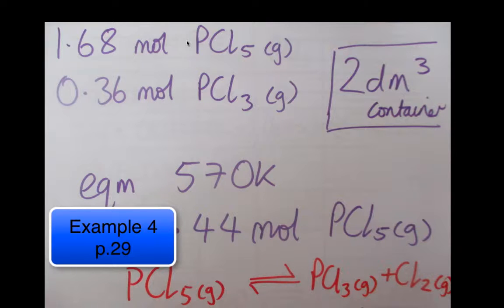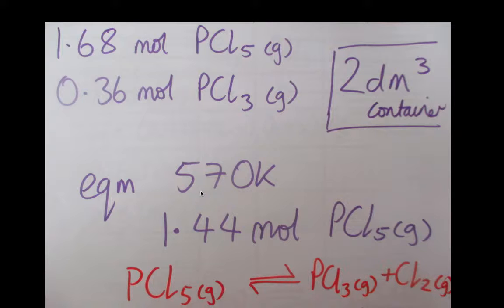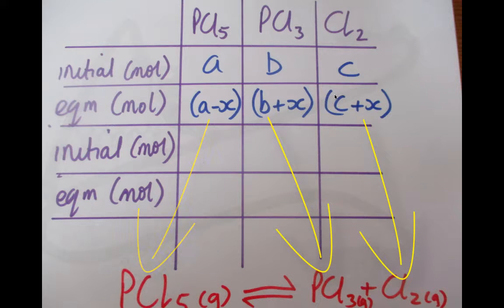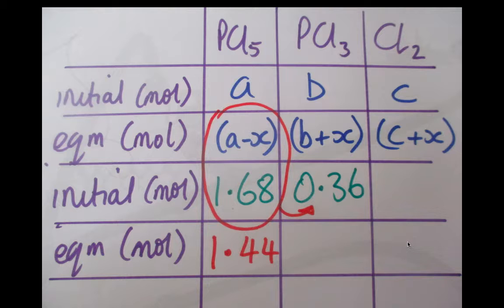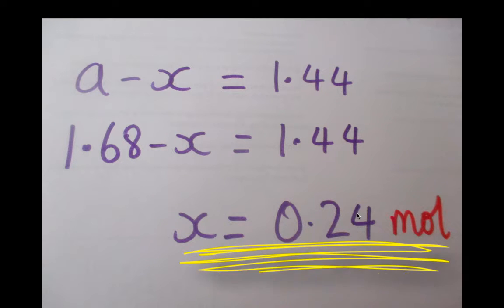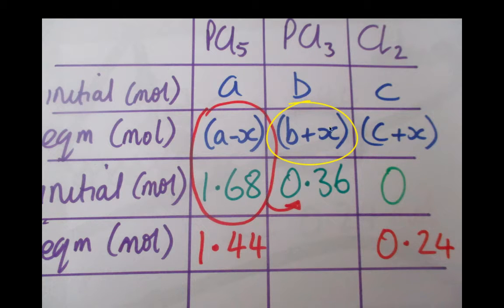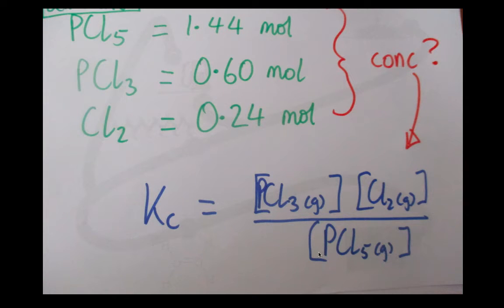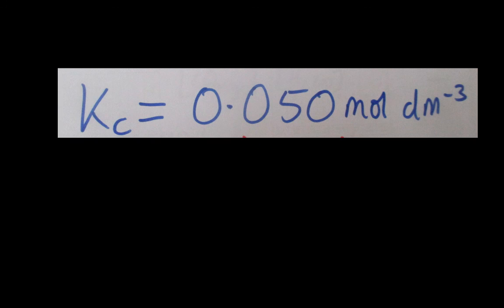Worked examples of equilibrium calculations (3): Kc from amounts (in mol)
A video I've made for my KS5 students to help them with equilibrium calculations at A level.